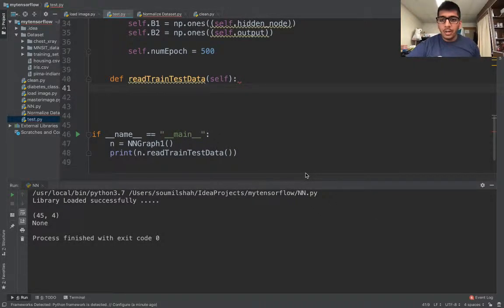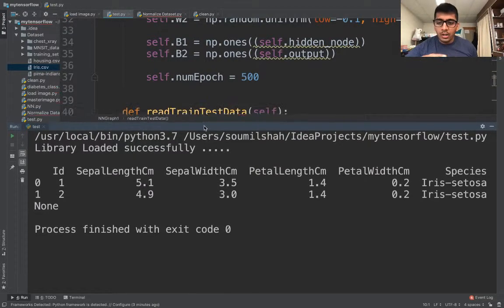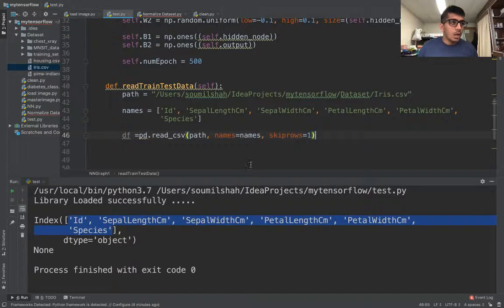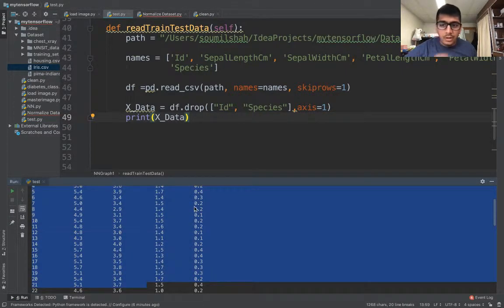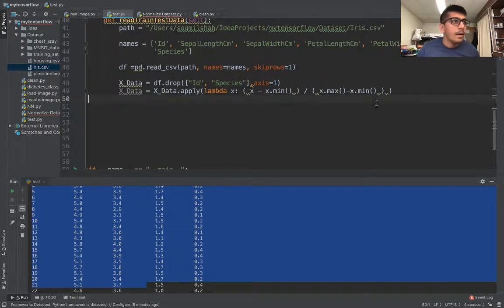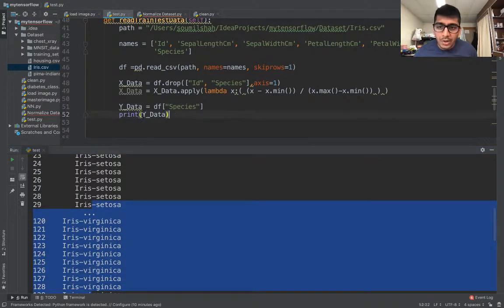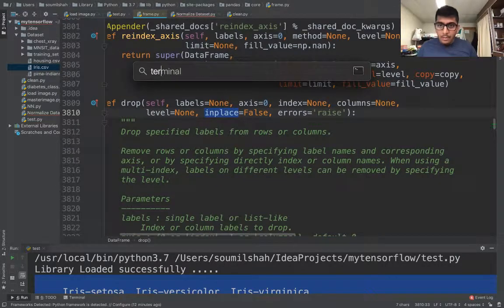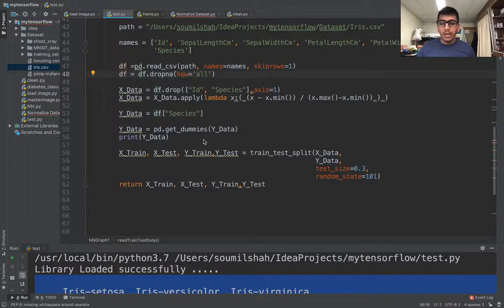How to PreProcess your Data for Machine Learning Tensorflow tutorial #10